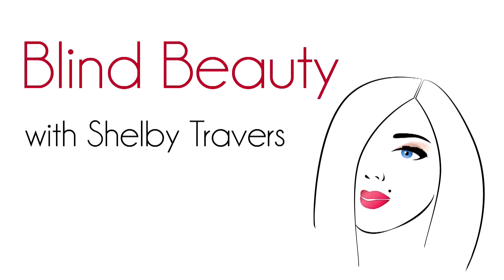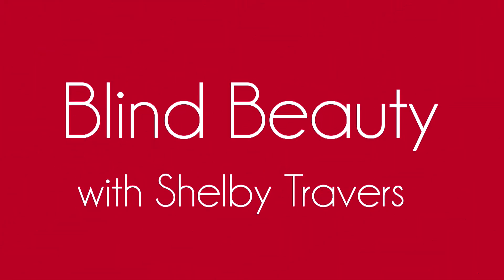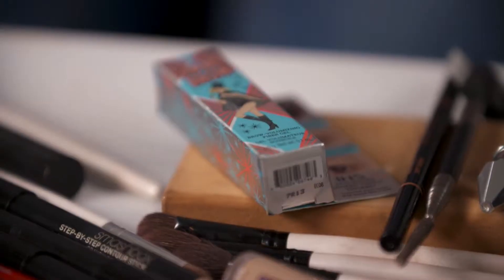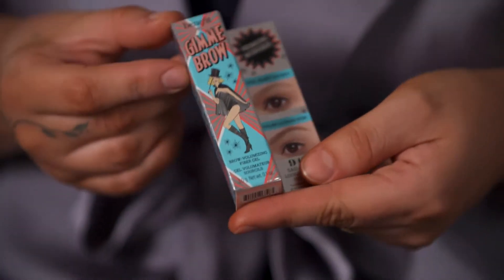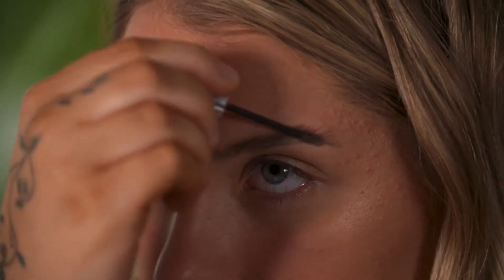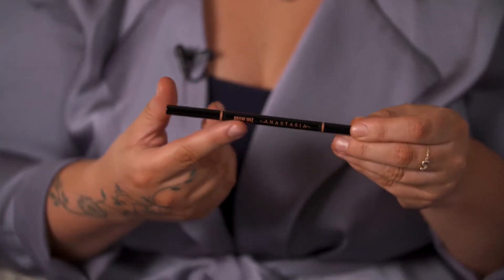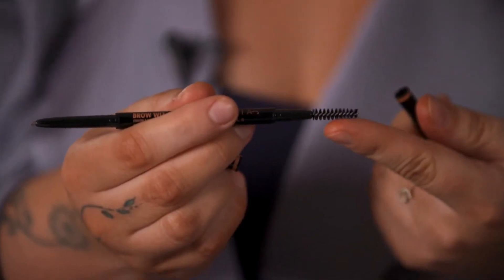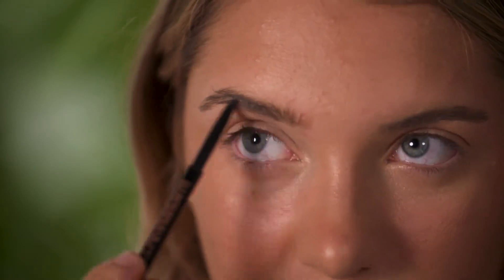Blind Beauty, with Shelby Travers: Eyebrows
Applying makeup can be an overwhelming task for anyone. More so if you are blind or partially sighted. In AMI's Blind Beauty, Shelby Travers passes along her makeup tips & tricks to you.

In this week's segment, Shelby outlines how to make your eyebrows into a face-framing tool, by using different types of products, and based on your natural brows.